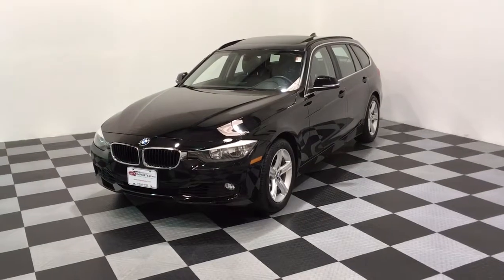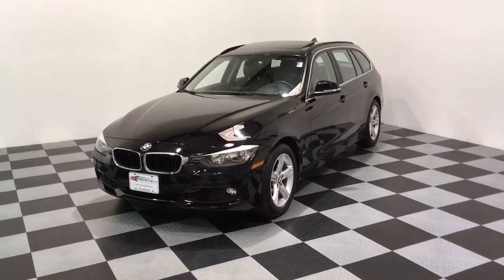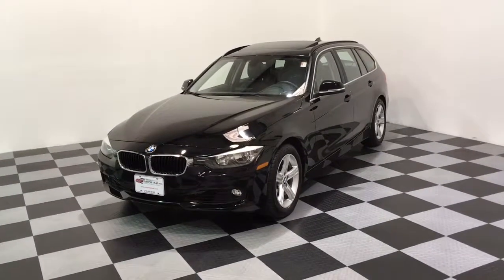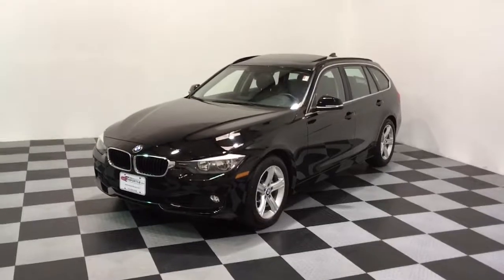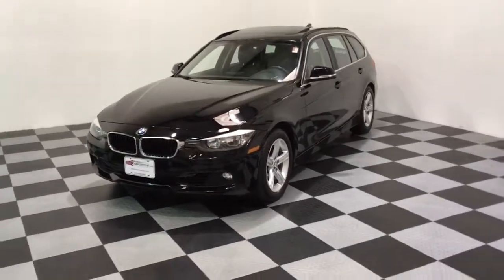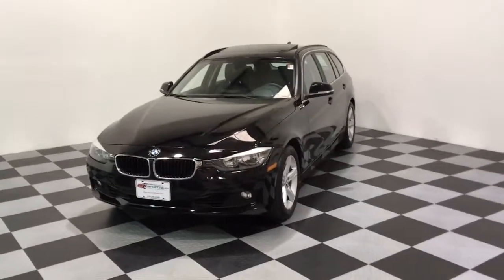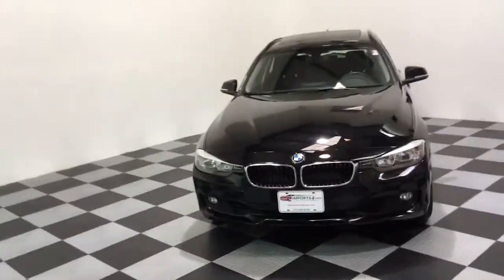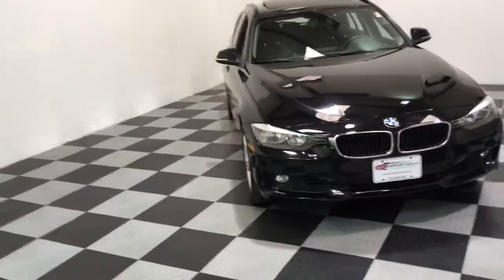2015 BMW 328i xDrive AWD Wagon for sale at eimports4Less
2015 BMW 328i xDRIVE AWD Wagon for sale at eimports4Less in Perkasie, PA. Leather, panorama moonroof, power tailgate, navigation, back up camera, all wheel drive and more. Black on Black.